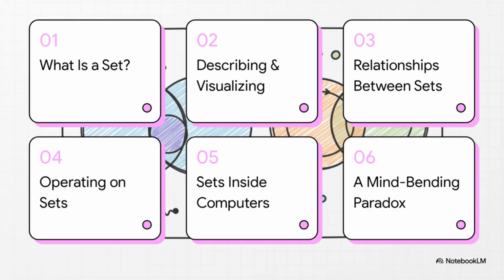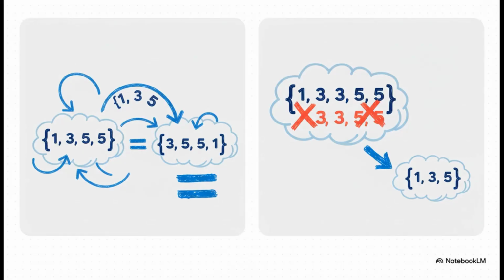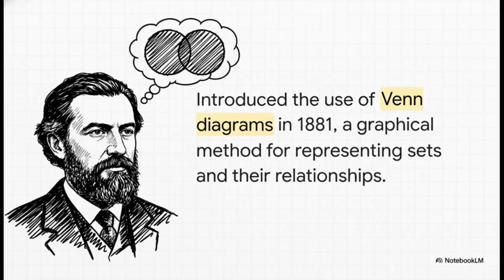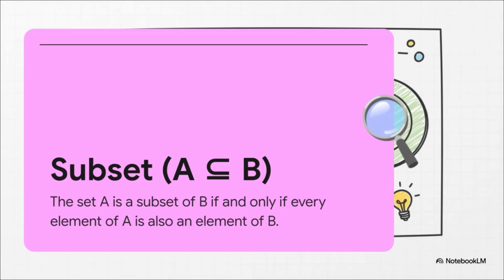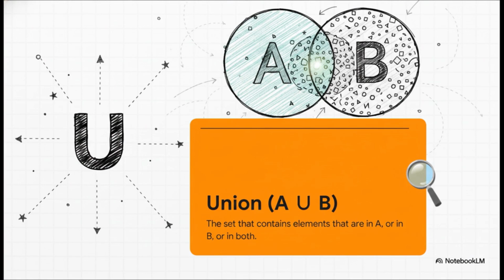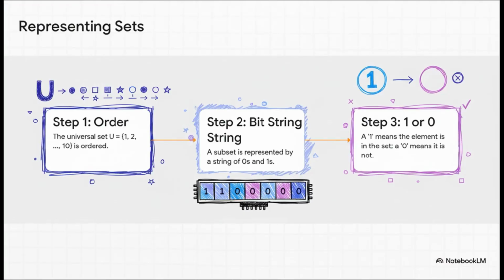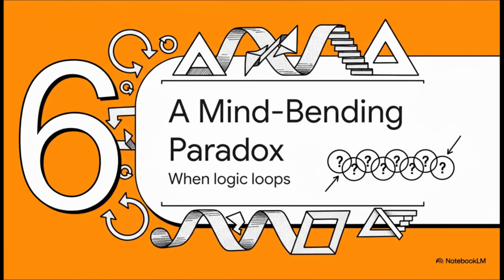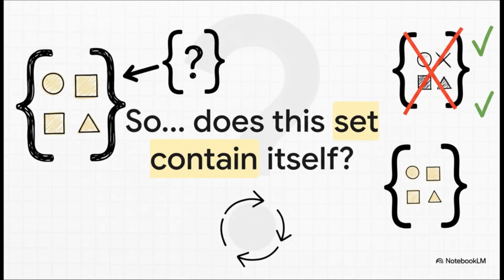Set Theory 01: What is a Set? Set Theory Explained Visually (Definition & Examples)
Welcome to the very first video on Visual Variable! In this video, we start our journey into Discrete Mathematics with the foundation of all modern math: Set Theory. Whether you are a Class 11 student, preparing for competitive exams like JEE, GATE, or CSIR NET, or just want to visualize mathematical concepts clearly, this video will clarify the basics.
In this lecture, we cover: The precise definition of a "Set" (and what isn't a set). How to represent sets: Roster Form vs. Set Builder Form.Understanding mathematical symbols.Types of Sets: Finite, Infinite, Null (Empty), and Singleton sets.
Visual Variable is dedicated to teaching mathematics through clear concepts and visualization. My goal is to help you master topics for high-level competitive exams and university coursework.